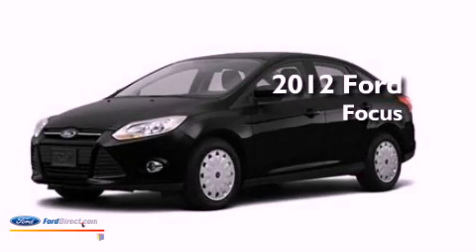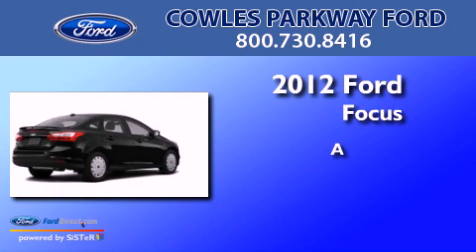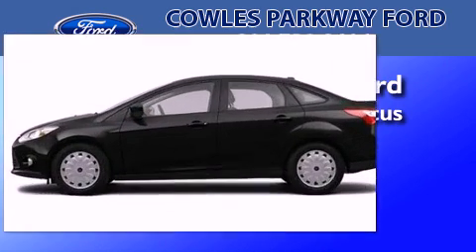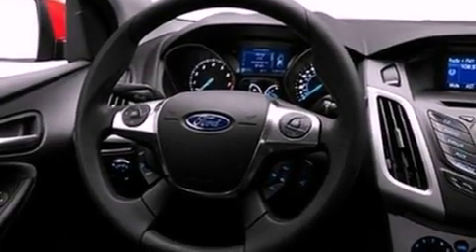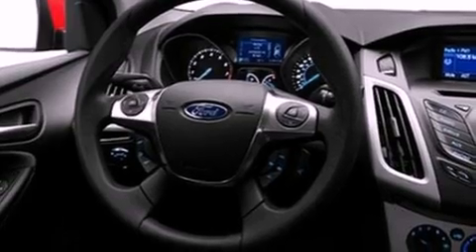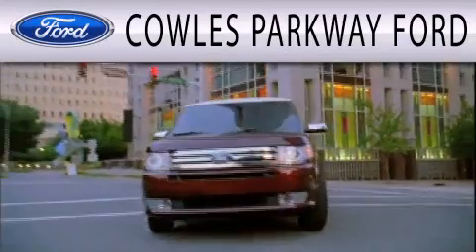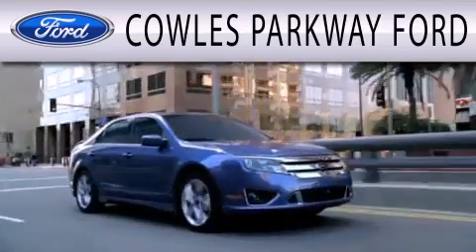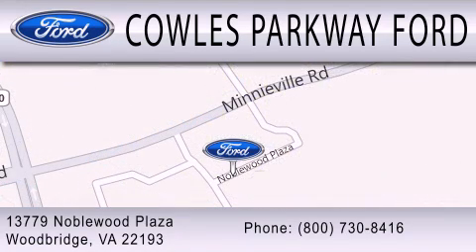2012 Ford Focus Woodbridge VA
Year : 2012
 Make : Ford
 Model : Focus
 Engine : 2.0L I4 16V GDI DOHC FLEXIBLE FUEL
 Trans . : NOT SPECIFIED
 Exterior : BLACK

 Stock : 121028